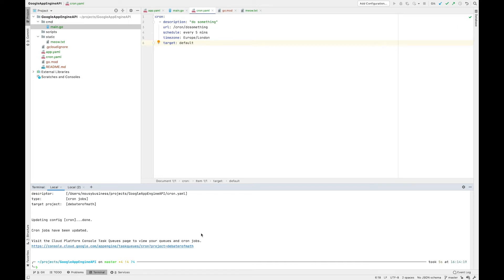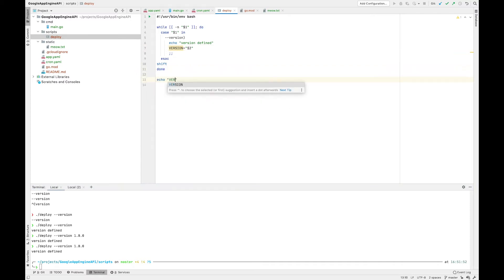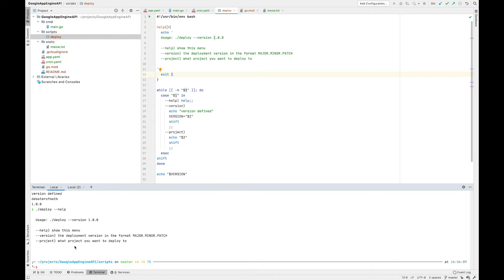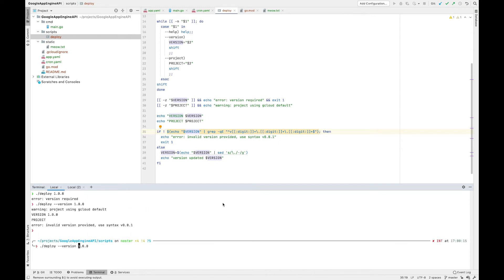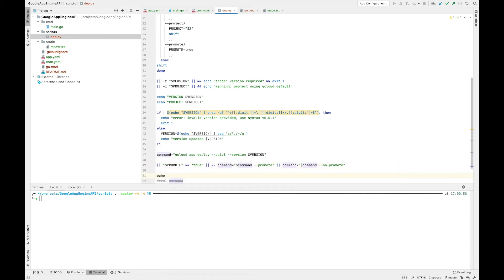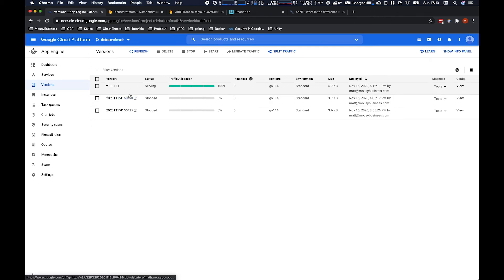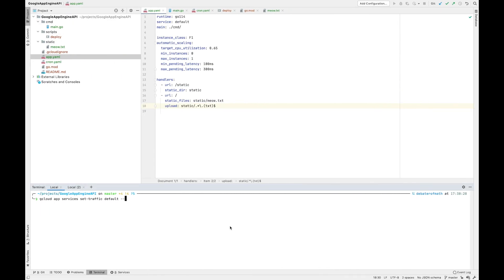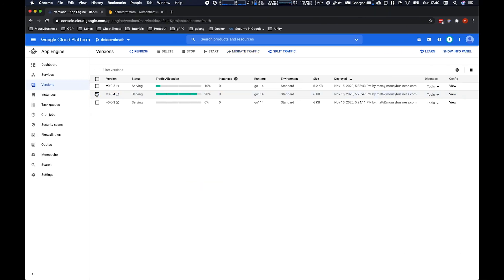AppEngine canary deployment Bash script - Part 2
Part 2:
This video explores creating an AppEngine canary release deployment script using bash which is useful for partial releases of production applications.

Key Topics:
- Bash script argument handling
- Bash deployment script for AppEngine application
- Canary deployments